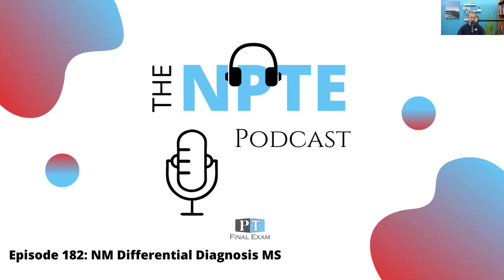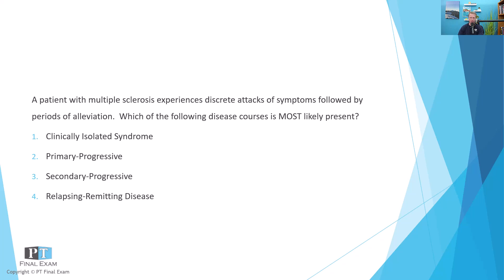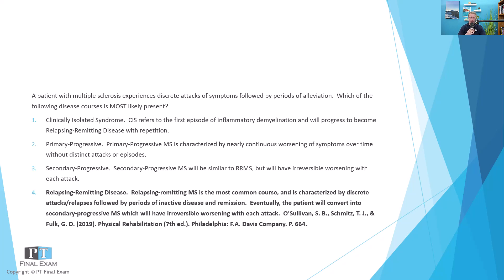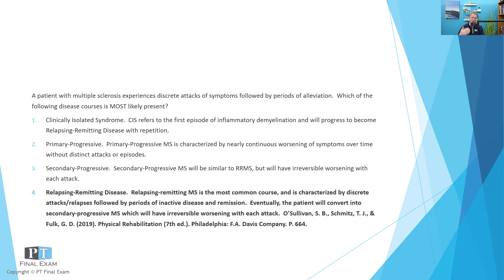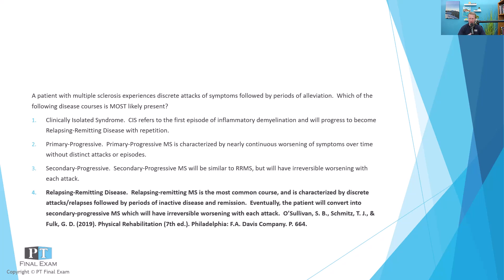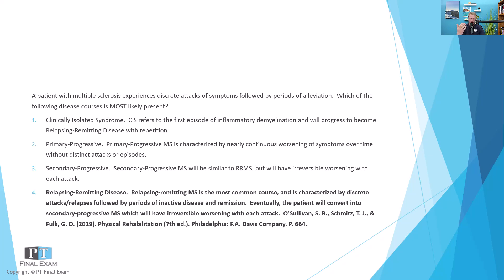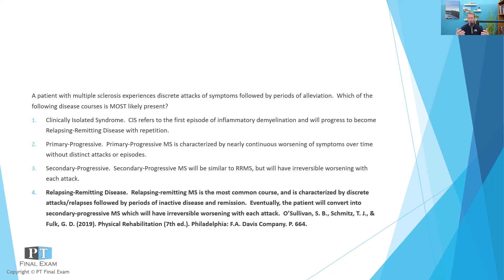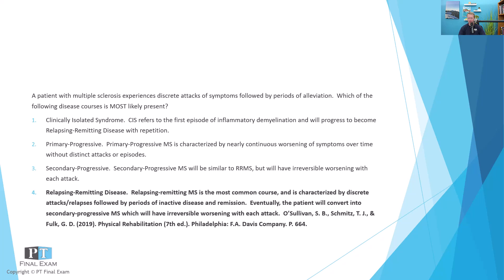NPTE Practice Question | 182 Neuromuscular Differential Diagnosis MS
A patient with multiple sclerosis experiences discrete attacks of symptoms followed by periods of alleviation.  Which of the following disease courses is MOST likely present?

Free NPTE Premium Course in Chicago, Feb 29-Mar 1 (Free housing and meals)